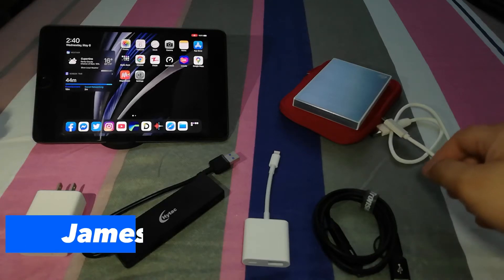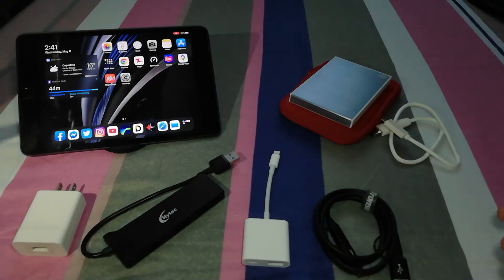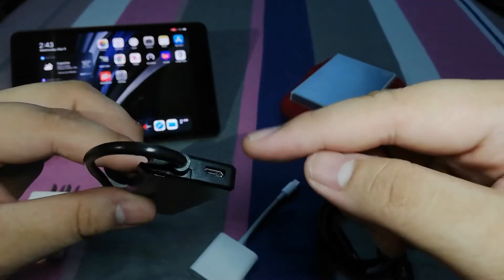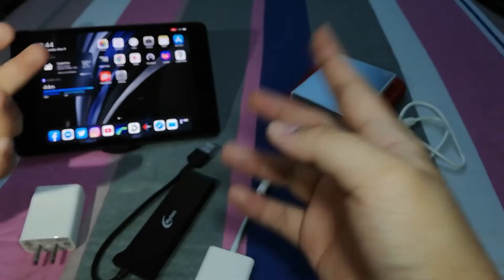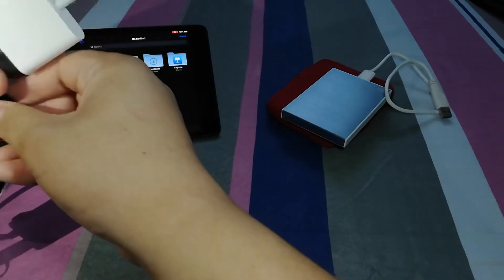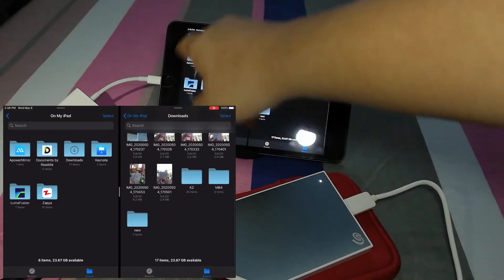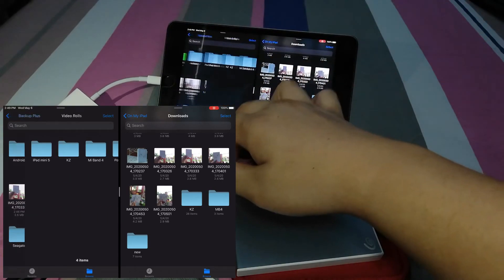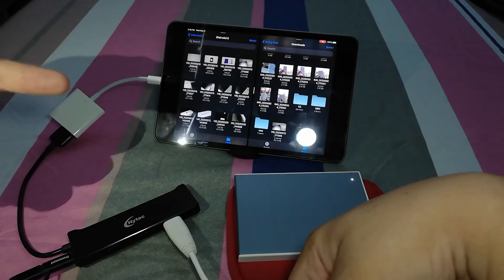External Storage File Transfer on iPadOS (iPad Mini 5) - Tutorial & How-to [2020]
In this quick, unfiltered tutorial, I'll show you how to transfer files from your Hard drive to your iPadOS devices, and vice versa. This is the one thing you need to know if you own an iPad.